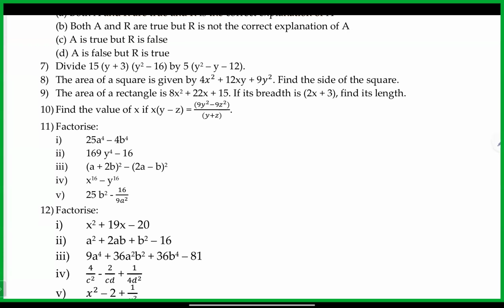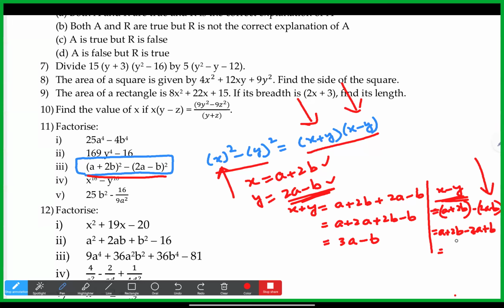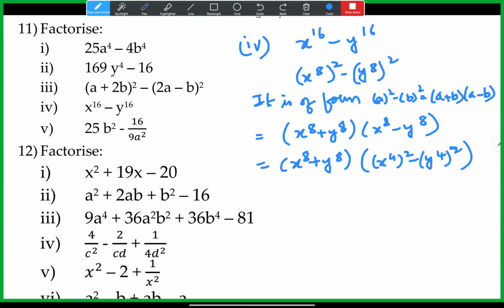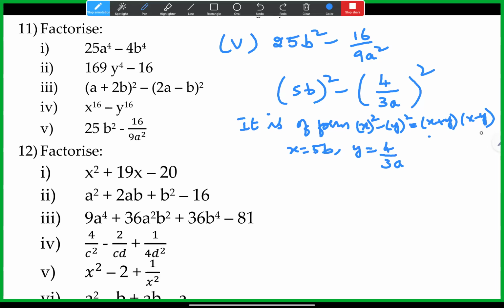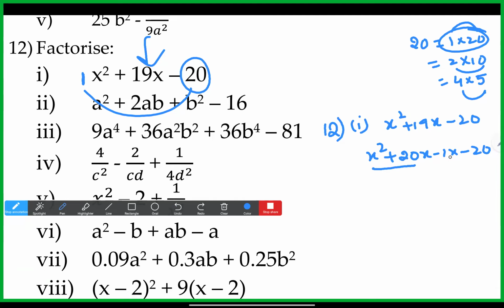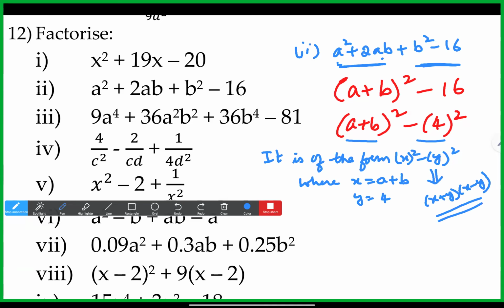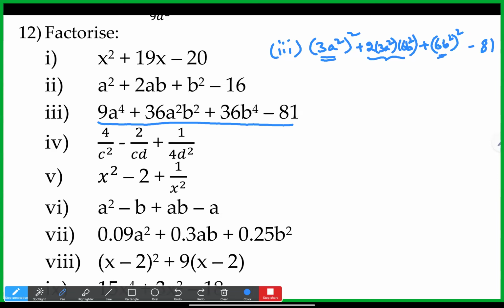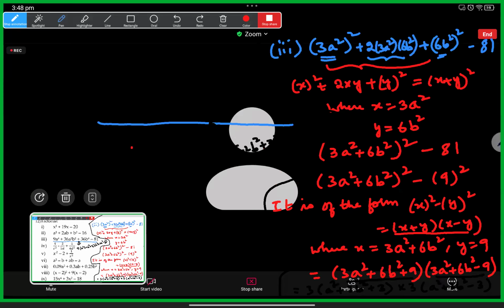class 8 factorisation very important models explained clearly in english, cbse, ssc, icse, important